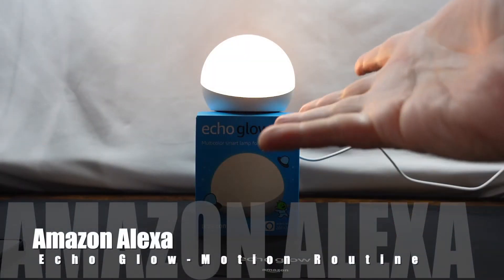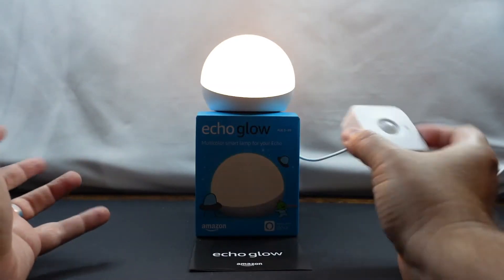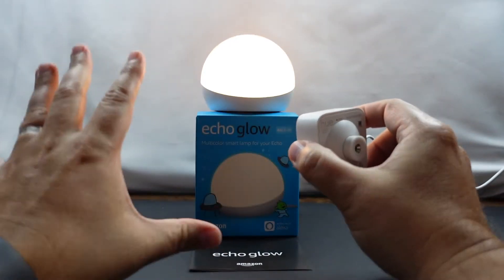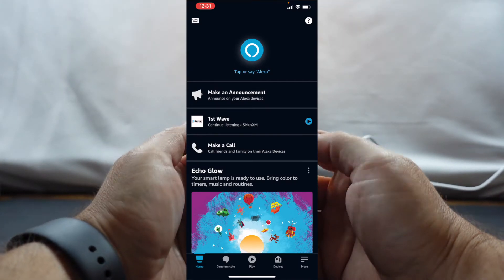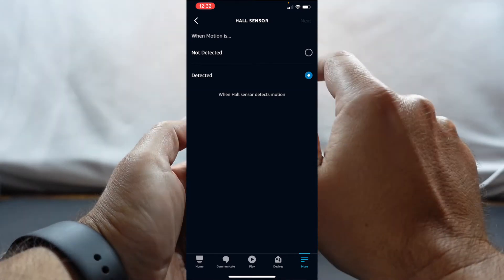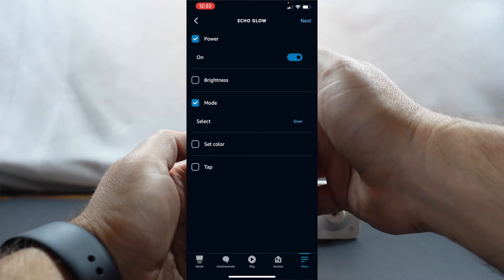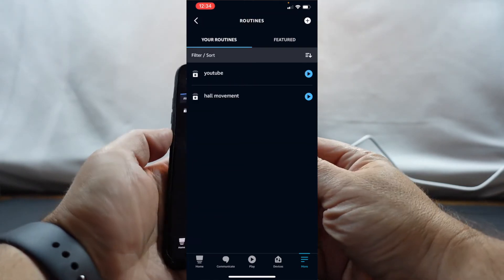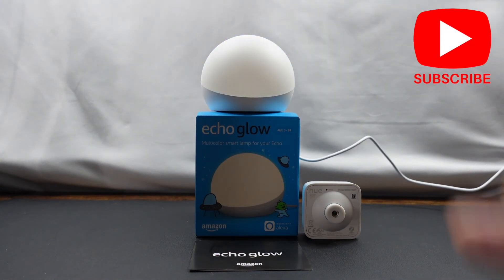Creating a Motion Activated Alexa Routine | Amazon Echo Glow and Philips Hue | How To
In this video, I show you how easy it is to create a Motion Activated Alexa Routine using the Echo Glow and Philips Hue Indoor Motion Sensor

This is a specific example I use in my home, that you will either be able to use yourself or tweak for your specific environment.